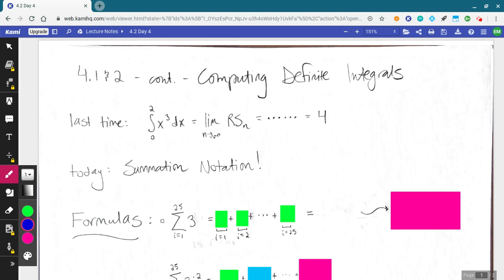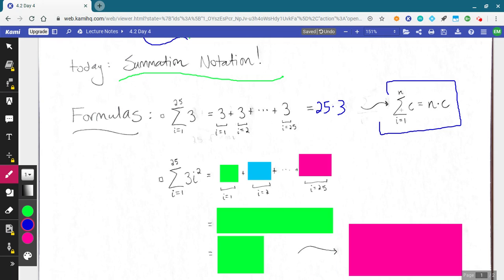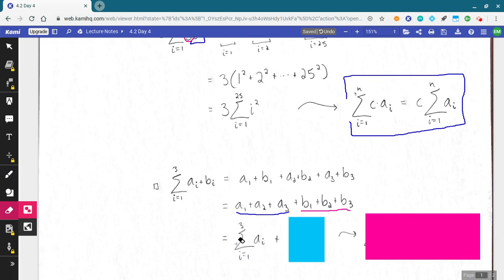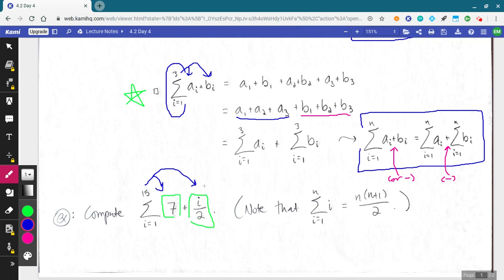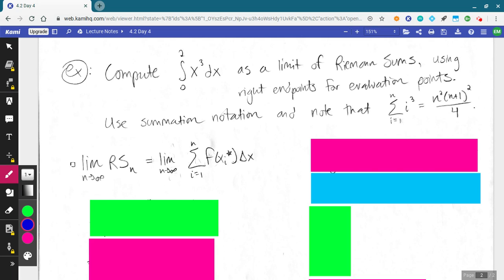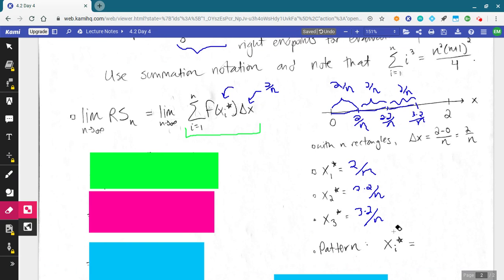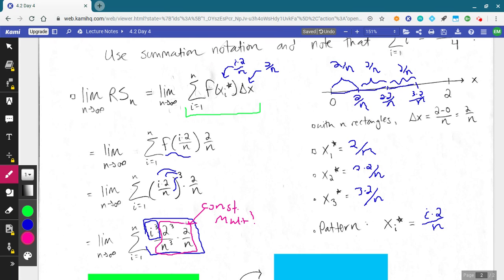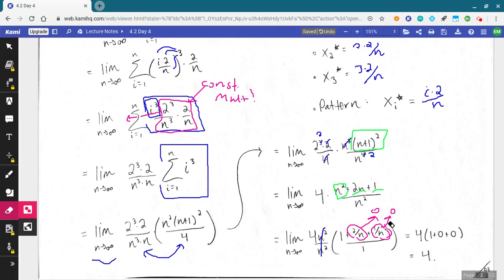C1, Sections 4.1,2 - Area, Day 4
We get a feel for summation notation and then use it to compute an integral.